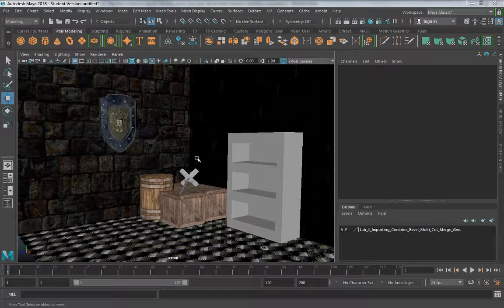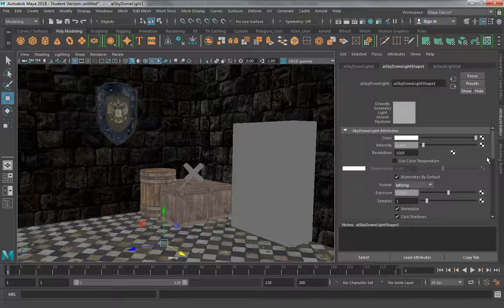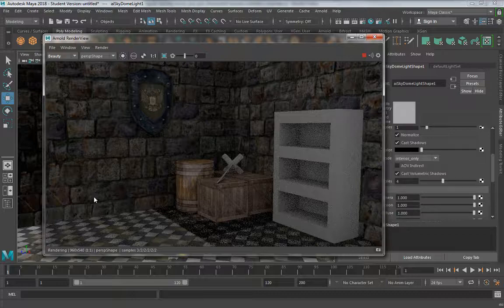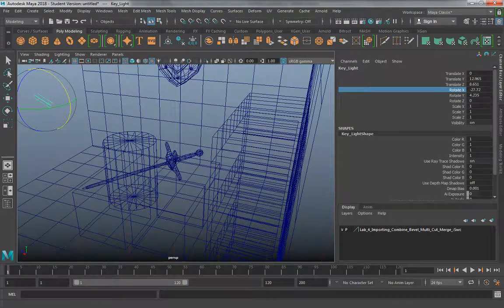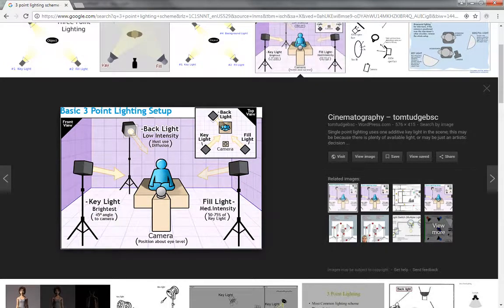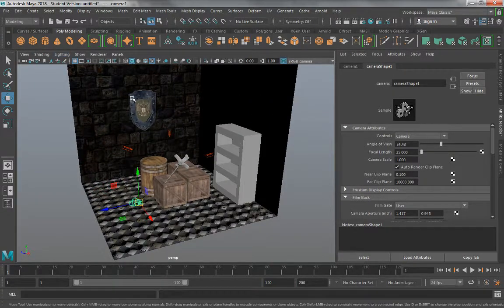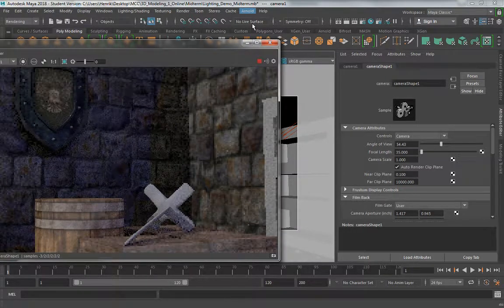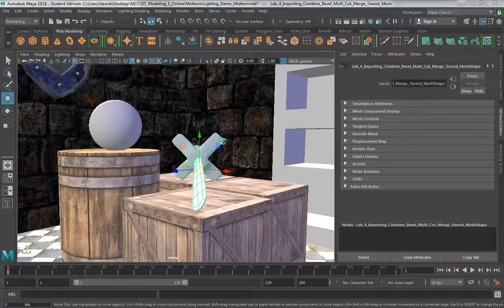Autodesk Maya: Arnold Lighting